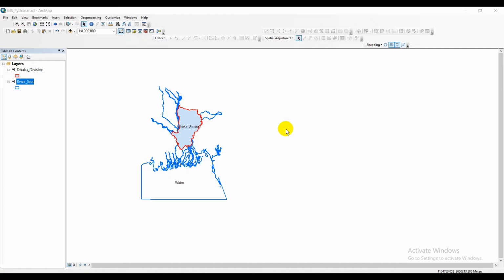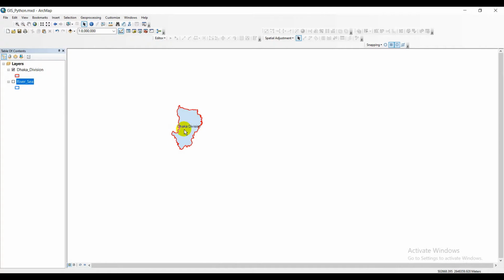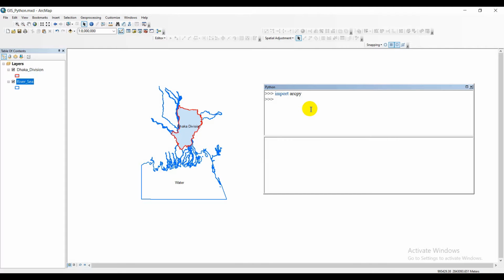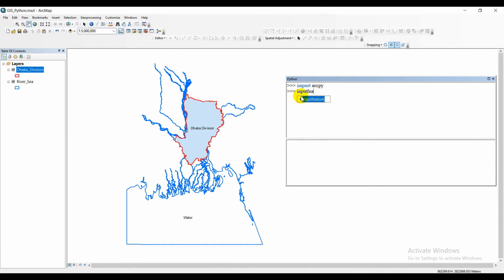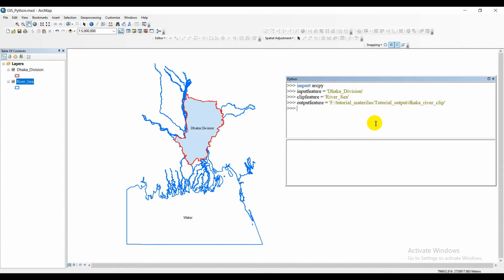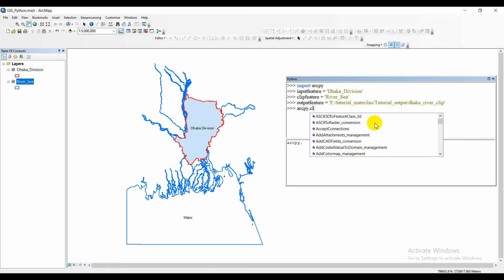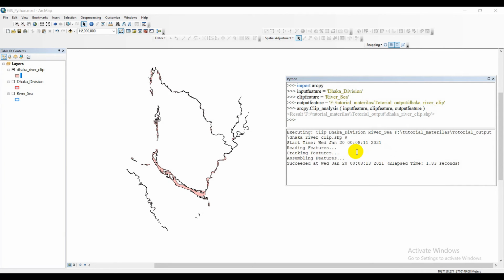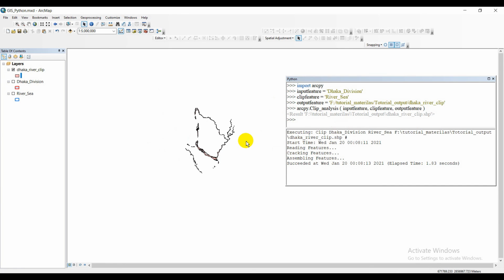GIS Python: Clip Analysis Using Arcpy module | For Beginners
After watching this tutorial, you will get to know how to write Python Code while clipping a feature in ArcGIS.